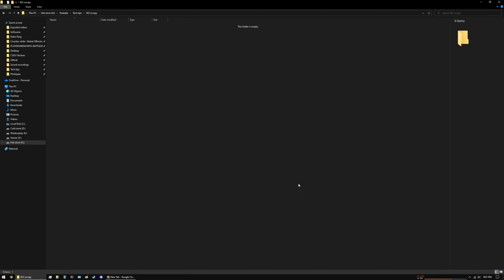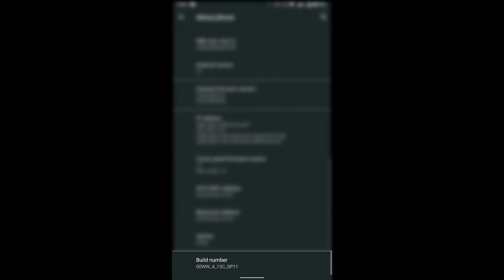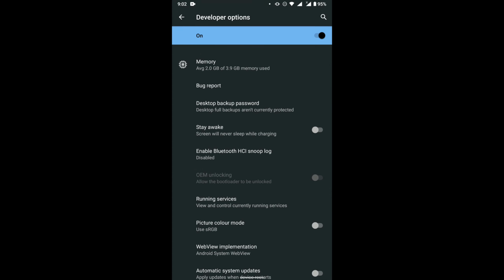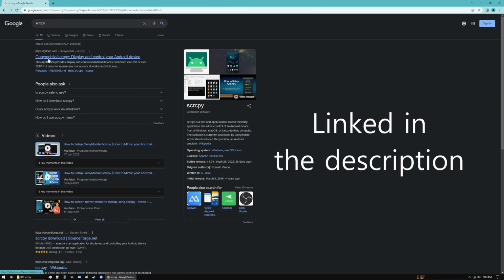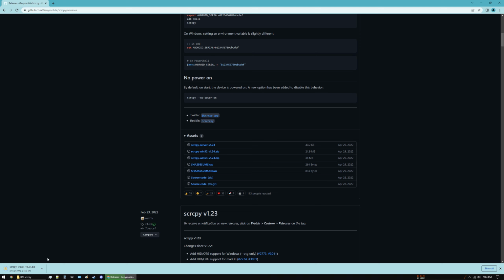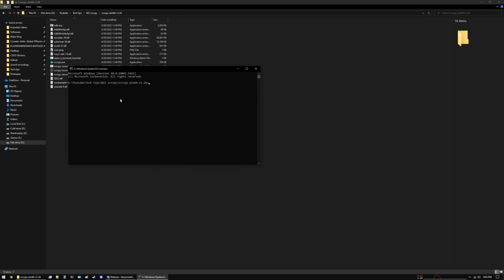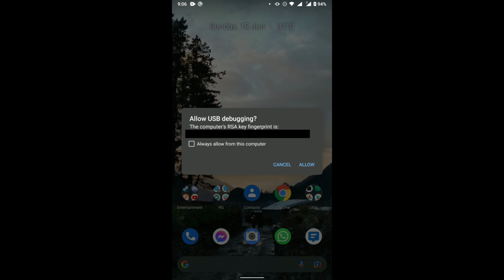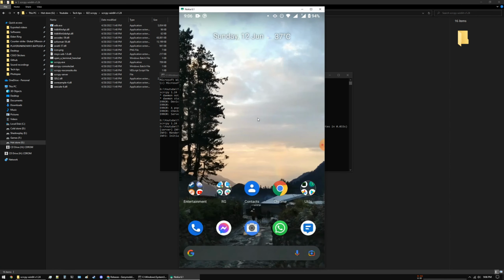4 EASY STEPS To Use Your Android Phone From Your PC (Tech tip#22)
Chapters:
0:00 Intro
0:08 Demo
0:19 Step 1: Enable USB Debugging
1:23 Step 2: Download scrcpy
2:47 Step 3: Connect phone to PC
3:11 Step 4: Run scrcpy
3:55 Step 5(?): Like comment subscribe